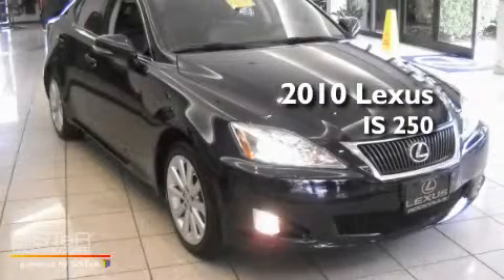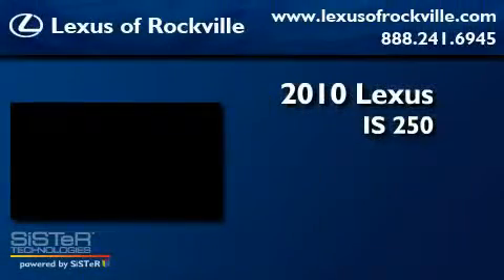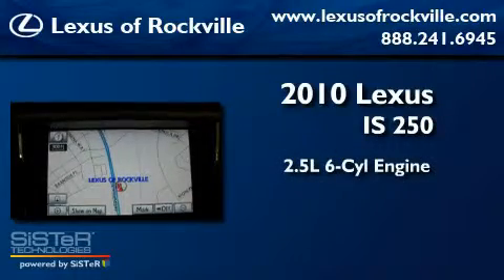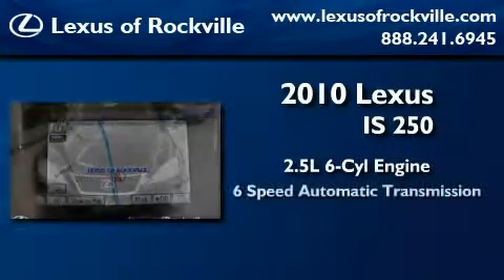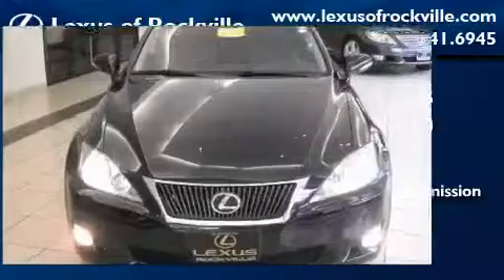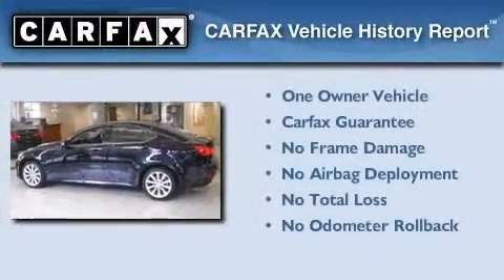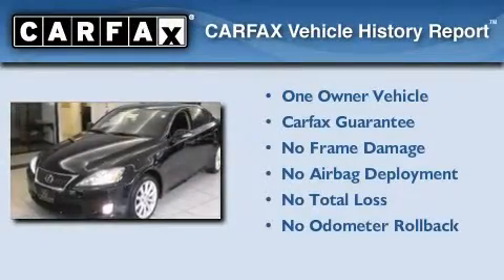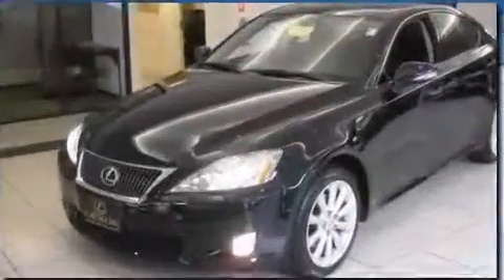2010 Lexus IS 250 Rockville MD 20855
Year : 2010

 Make : Lexus

 Model : IS 250

 Engine : 2.5L V-6 cyl

 Miles : 43,747

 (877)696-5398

 15501 Frederick Road.

 2010 Lexus IS 250 Rockville MD